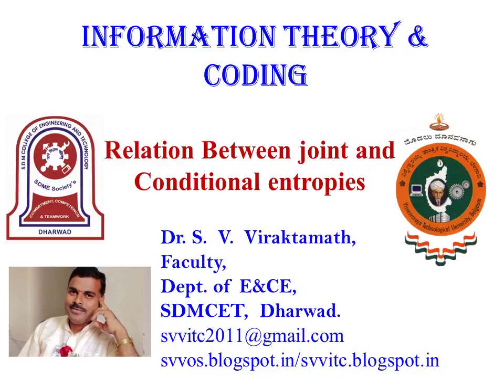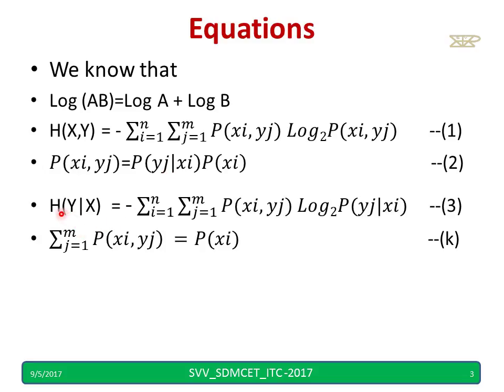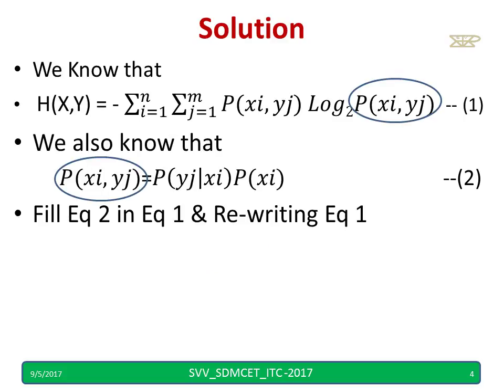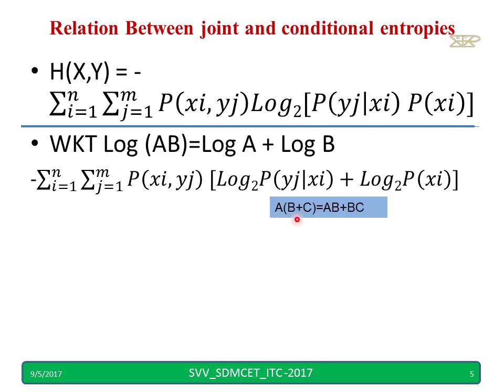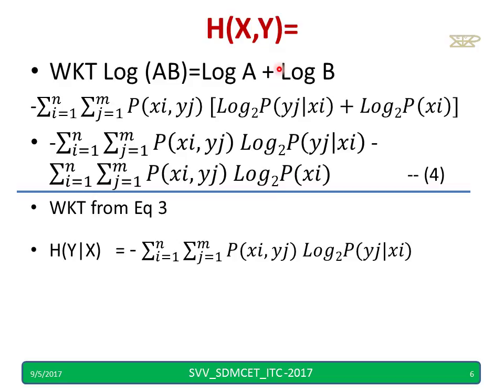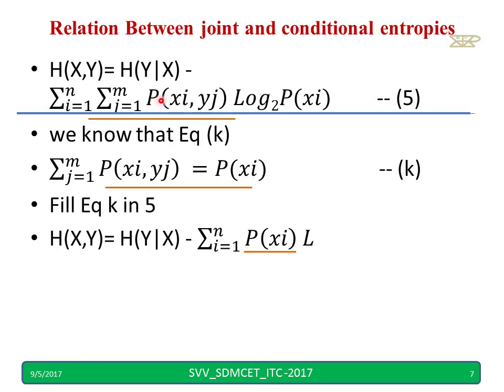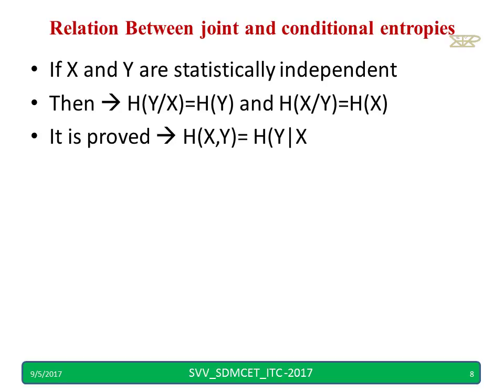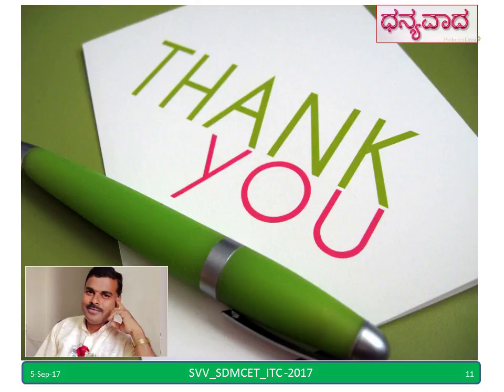ITC - Joint and Conditional Entropy relation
In this Video the relation between joint & conditional entropies derivation is discussed.